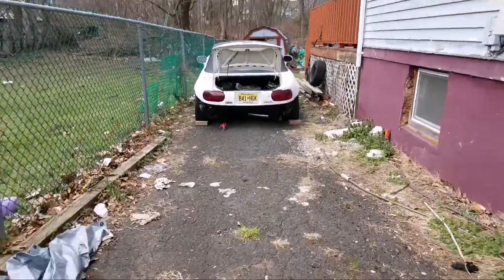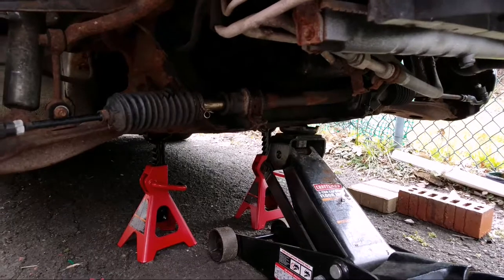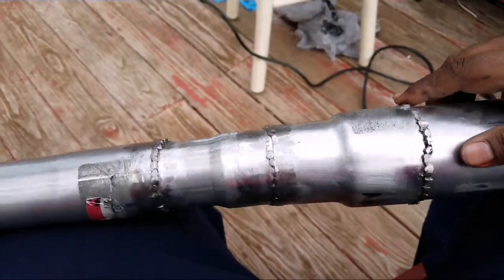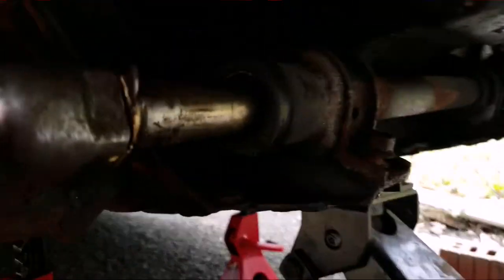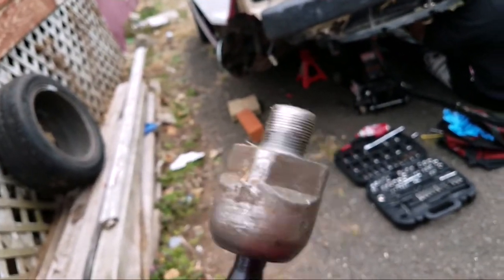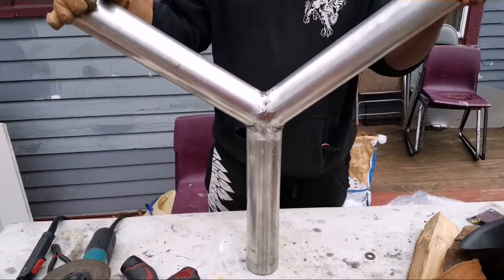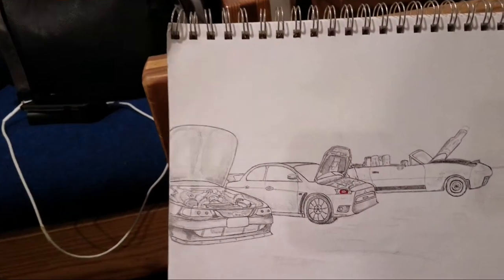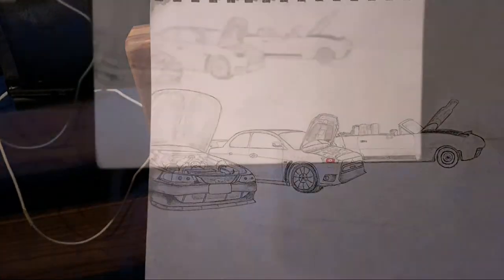CUSTOM EXHAUST MOCK UP-VLOG #9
Exhaust build getting there!!